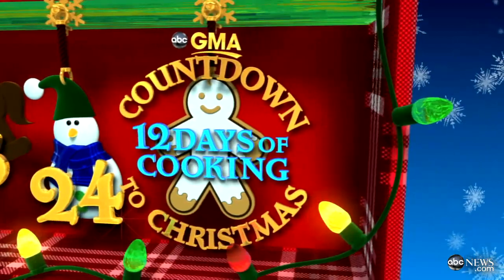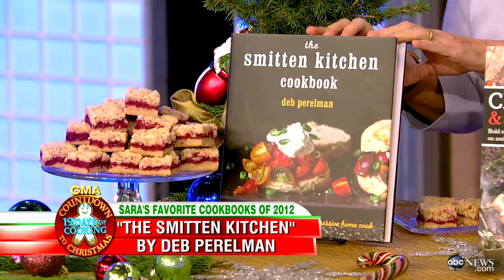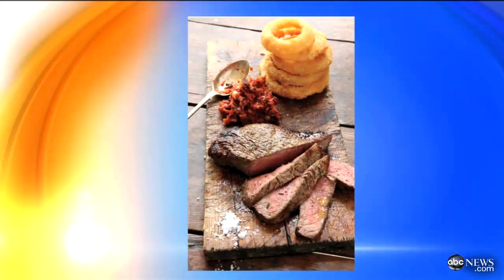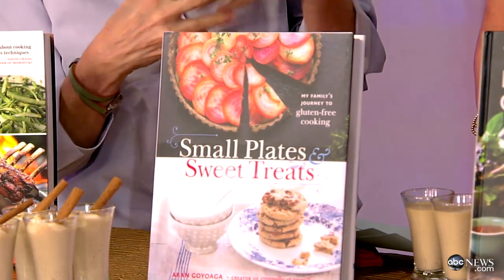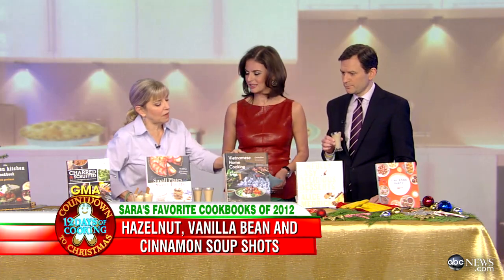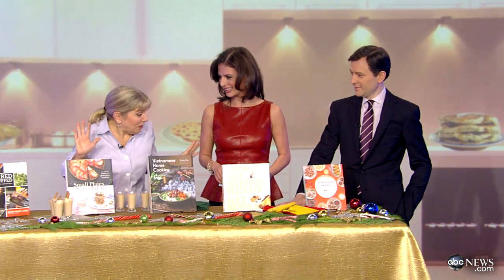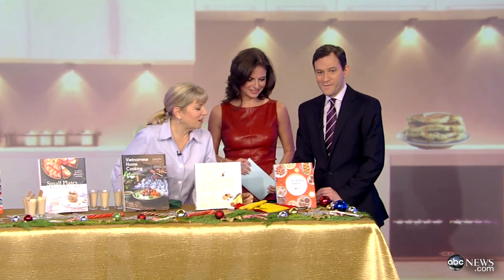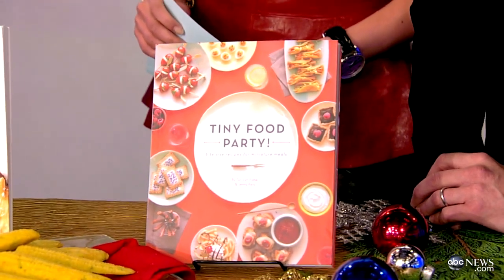Sara Moulton Shares Recipes From Her Favorite Cookbooks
Food editor joins "GMA" to share books that will help make some tasty meals.